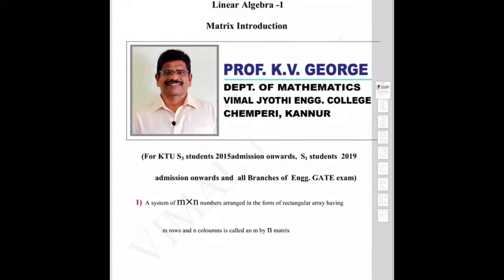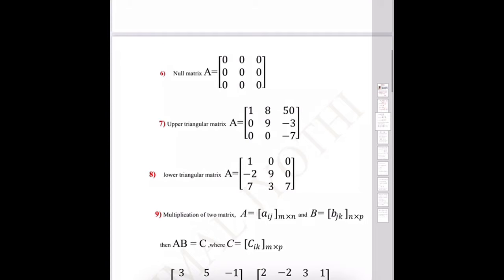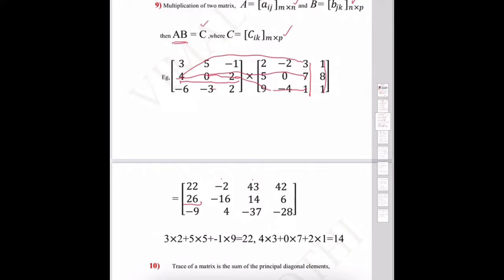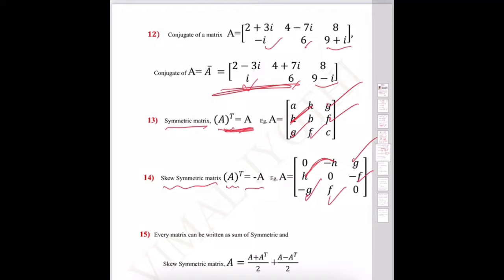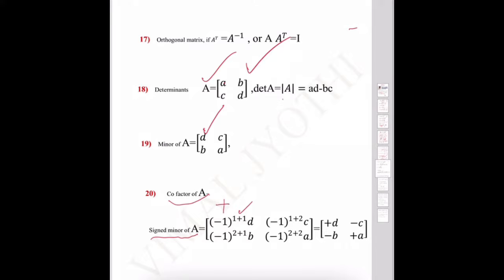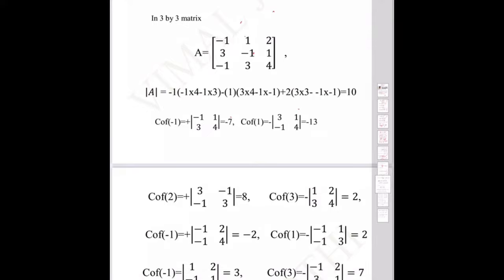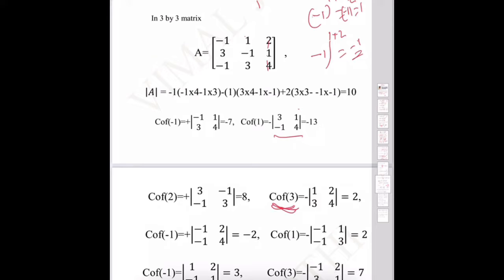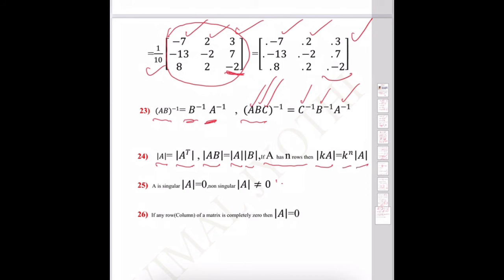Matrix Introduction1.1, Linear Algebra & Calculus, BTech Maths,S1Maths, MAT101, MA101,BSc Maths